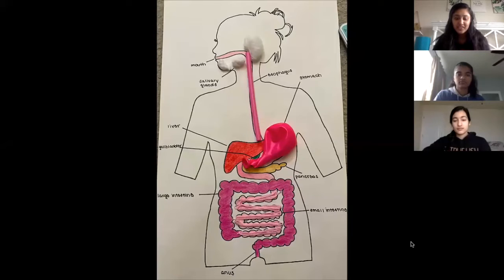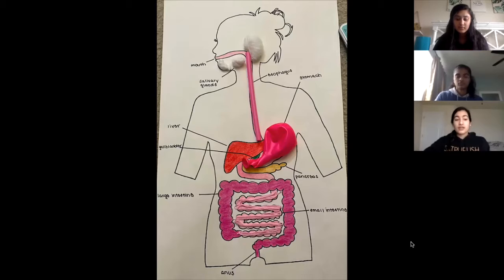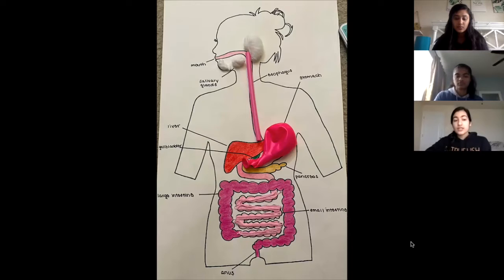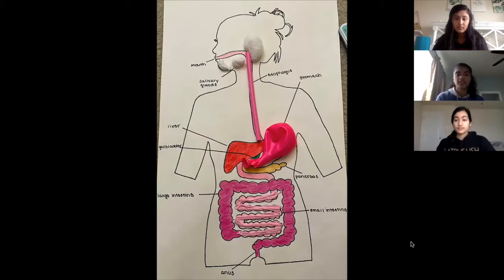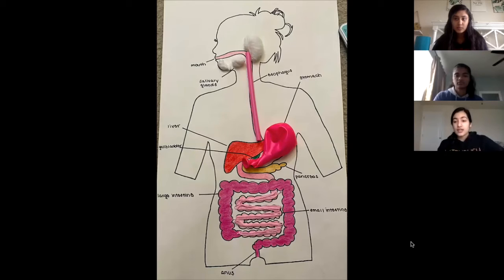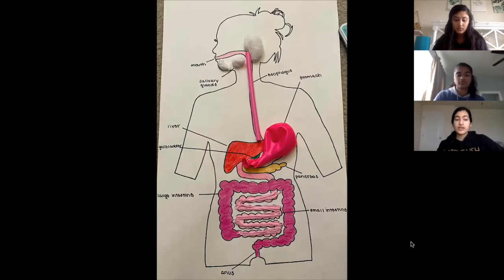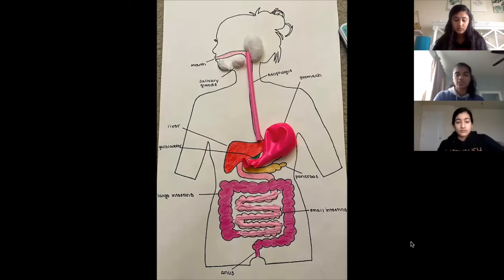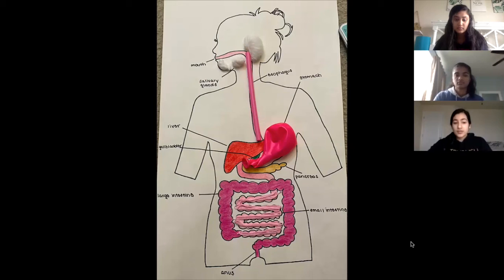The Digestive Model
By: Akruthi Puttaparthi, Vani Chauhan, and Ria Medagam